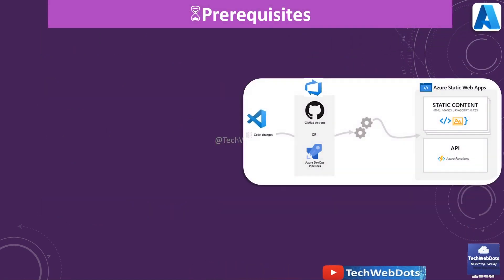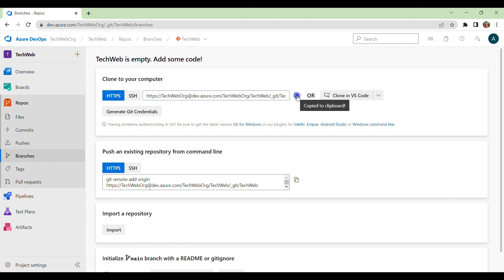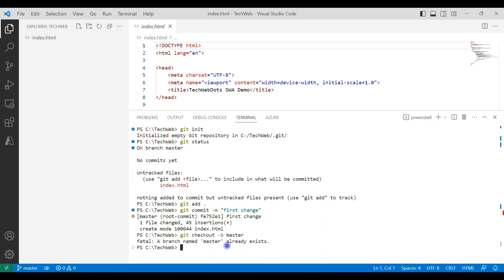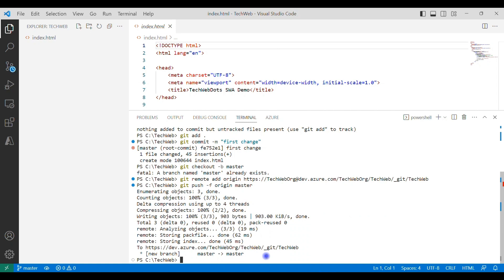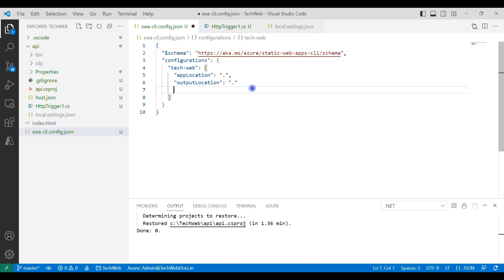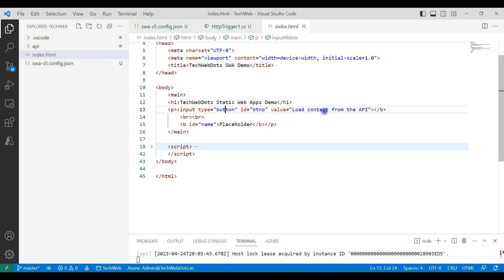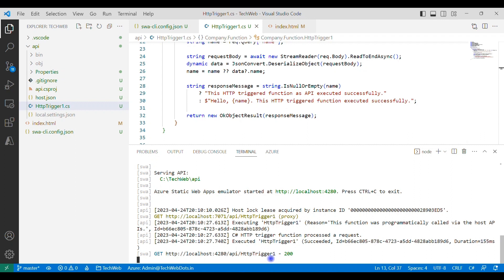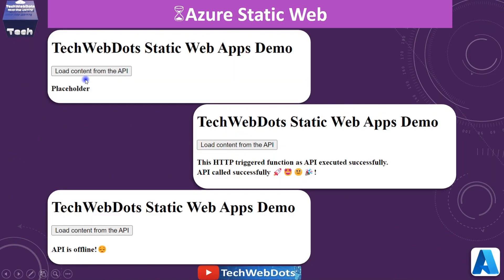Azure Static Web Apps (SWA) | Build | with Visual Studio Code | DevOps | C#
In this video, I have explained the following:
Build Microsoft Azure Static Web Apps (SWA) Service with Visual Studio Code, c#, Azure DevOps for beginners in super simple way step by step
How to create Azure Static Web Apps (SWA) with vscode Visual Studio Code, c#, Azure DevOps